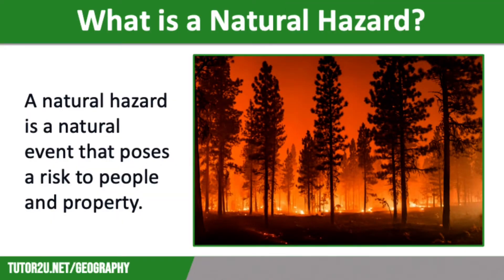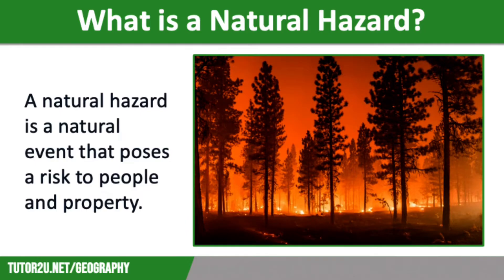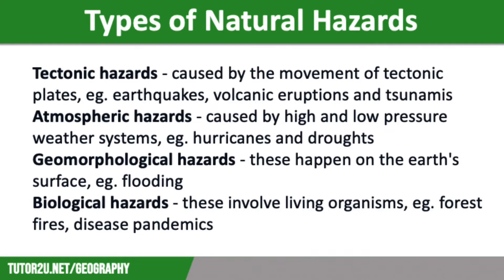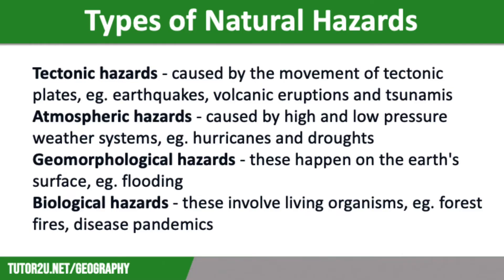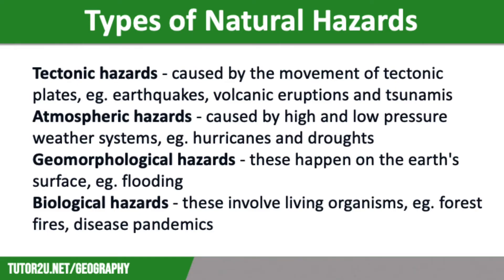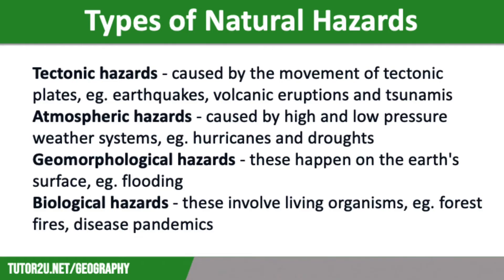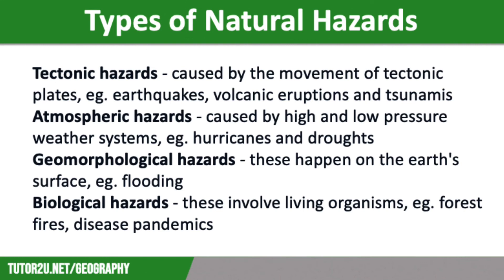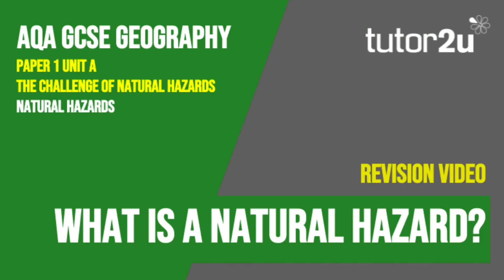What is a Natural Hazard? | AQA GCSE Geography | Natural Hazards 1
This topic video looks at what a natural hazard is, along with the different types of natural hazards that can occur.

This topic is part of the AQA GCSE Geography course - Paper 1: Unit 1A - The Challenge of Natural Hazards

Here is the playlist to use to study and revise all the topics for  Paper 1: Unit 1A - The Challenge of Natural Hazards:

VIDEO TIMESTAMPS
0:00 - Introduction & definition of natural hazards and human involvement
0:42 - Differentiating natural hazards from natural disasters
1:19 - Classification of natural hazards: tectonic, atmospheric, geomorphological, and biological
1:59 - Interconnection between hazard categories
2:41 - Human-caused natural hazards
3:09 - Conclusion

VIDEO SUMMARY
In this video the concept of natural hazards is explored. Starting with an introduction, the video defines natural hazards as natural events that pose risks to people and property, requiring human involvement. It clarifies the distinction between natural hazards and natural disasters, where the latter involves high death tolls and significant damage. The video then delves into the classification of natural hazards based on the processes that cause them, including tectonic, atmospheric, geomorphological, and biological hazards. It highlights the interconnection between these categories, such as how flooding can be both a geomorphological and atmospheric hazard. Additionally, the video mentions human-caused natural hazards, exemplifying forest fires caused by arson or negligence. The video concludes by summarizing the key points discussed.